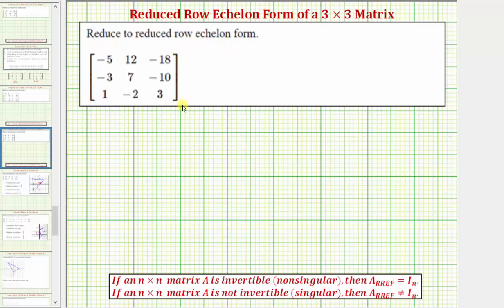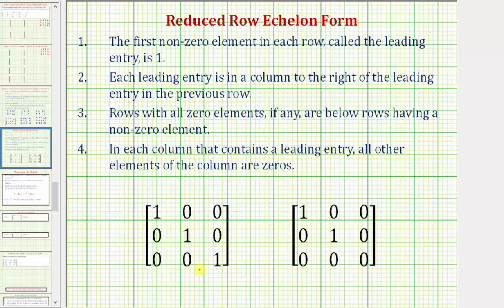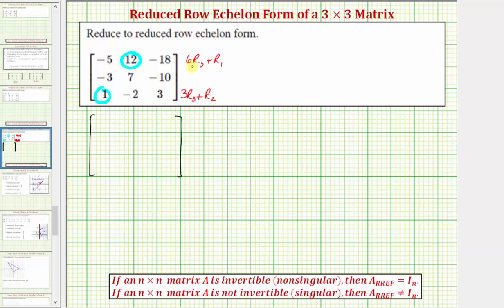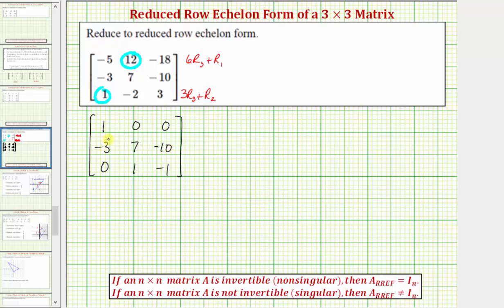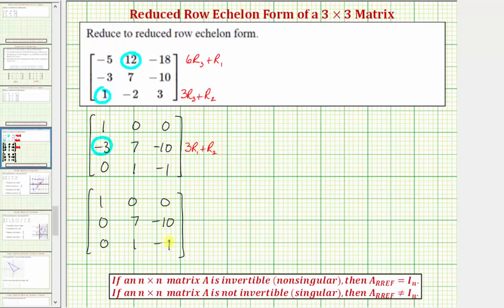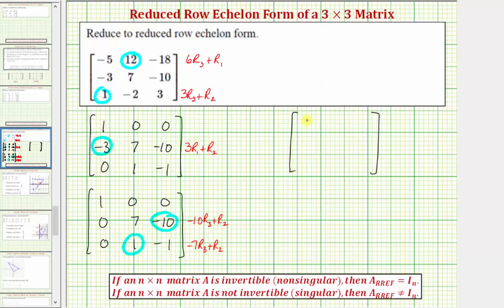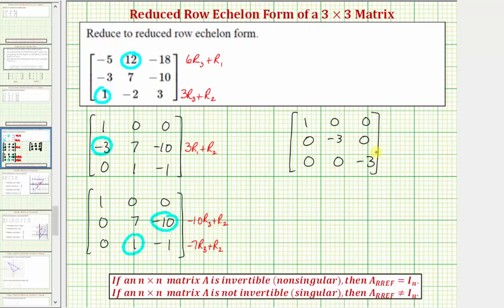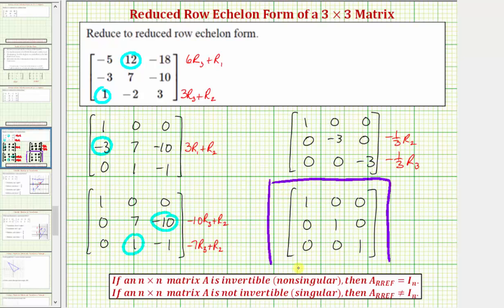Ex: Write a 3x3 Matrix in Reduced Row Echelon Form (Identity)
This video explains how to write a 3x3 matrix in RREF.